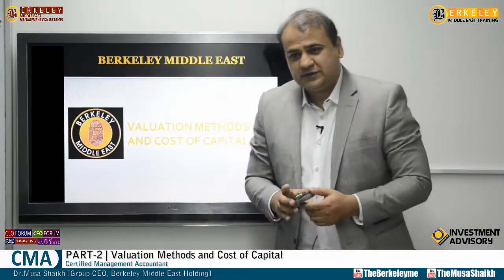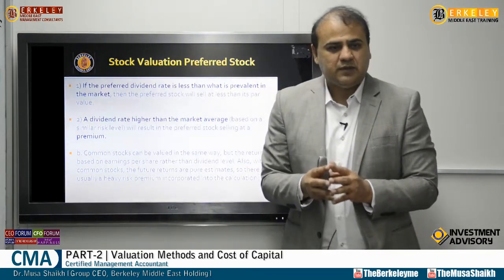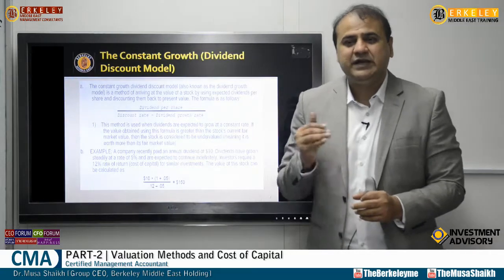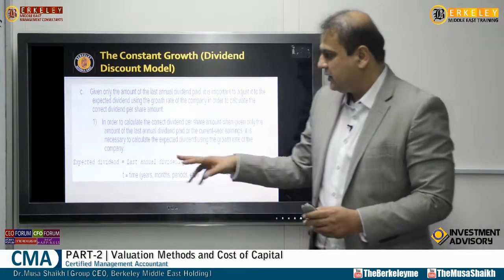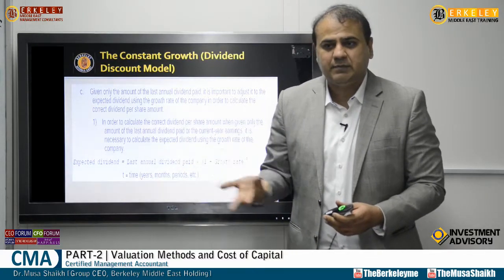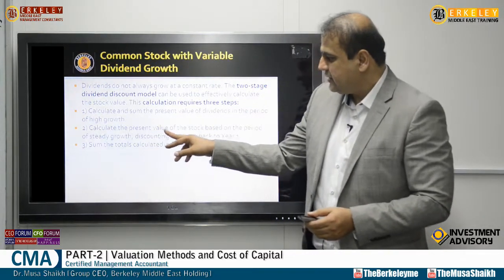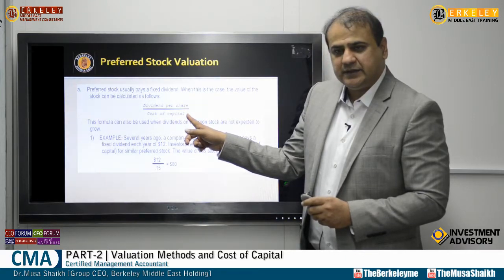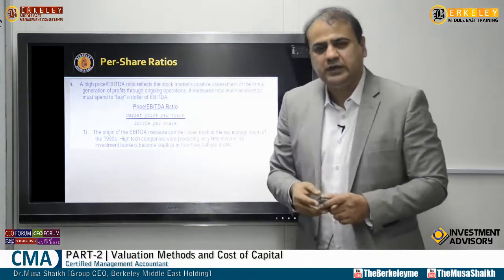Valuation Methods & Cost of Capital | Musa Shaikh | Stock Valuation, Derivatives & WACC | Berkeley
In this high value session, 𝐌𝐮𝐬𝐚 𝐒𝐡𝐚𝐢𝐤𝐡, faculty at 𝐁𝐞𝐫𝐤𝐞𝐥𝐞𝐲 𝐒𝐜𝐡𝐨𝐨𝐥 𝐨𝐟 𝐁𝐮𝐬𝐢𝐧𝐞𝐬𝐬, 𝐀𝐫𝐭𝐬 & 𝐒𝐜𝐢𝐞𝐧𝐜𝐞𝐬 breaks down complex financial topics into simple, applicable knowledge. The focus of this lecture is on Valuation Methods and Cost of Capital, two pillars of modern financial decision making.

The session begins with a practical walkthrough of Stock Valuation Methods covering fundamental valuation models such as:

Dividend Discount Model

Price Earnings Ratio

Free Cash Flow Valuation

𝐌𝐮𝐬𝐚 𝐒𝐡𝐚𝐢𝐤𝐡 explains when and how each method should be used, and what assumptions must be considered. These valuation tools are critical for investors, analysts, and corporate finance professionals.

Next, the lecture covers Options and Derivatives, introducing basic concepts like call options, put options, hedging, and speculation. 𝐌𝐮𝐬𝐚 𝐒𝐡𝐚𝐢𝐤𝐡 highlights how derivatives are used to manage financial risk and how they are valued using market data and models like Black Scholes.

The second half of the session is dedicated to understanding the Cost of Capital, a key input in investment decisions and business valuation.

𝐓𝐰𝐨 𝐚𝐫𝐞𝐚𝐬 𝐚𝐫𝐞 𝐜𝐨𝐯𝐞𝐫𝐞𝐝:

𝐂𝐮𝐫𝐫𝐞𝐧𝐭 𝐂𝐨𝐬𝐭 𝐨𝐟 𝐂𝐚𝐩𝐢𝐭𝐚𝐥:
How to calculate Weighted Average Cost of Capital (𝐖𝐀𝐂𝐂) using current debt and equity structures.

𝐍𝐞𝐰 𝐂𝐨𝐬𝐭 𝐨𝐟 𝐂𝐚𝐩𝐢𝐭𝐚𝐥:
How raising new capital ( 𝐞𝐪𝐮𝐢𝐭𝐲 𝐨𝐫 𝐝𝐞𝐛𝐭 ) affects the cost structure, risk, and financing decisions.

𝐁𝐲 𝐭𝐡𝐞 𝐞𝐧𝐝 𝐨𝐟 𝐭𝐡𝐢𝐬 𝐥𝐞𝐜𝐭𝐮𝐫𝐞, 𝐲𝐨𝐮 𝐰𝐢𝐥𝐥 𝐛𝐞 𝐚𝐛𝐥𝐞 𝐭𝐨:

Apply key stock valuation methods in different scenarios

Understand the mechanics of derivatives and their financial role

Calculate cost of capital using both current and new financing assumptions

Whether you're preparing for the 𝐂𝐌𝐀, working in investment or corporate finance, or just want to sharpen your financial skills this lecture by 𝐌𝐮𝐬𝐚 𝐒𝐡𝐚𝐢𝐤𝐡 will give you a strong edge.